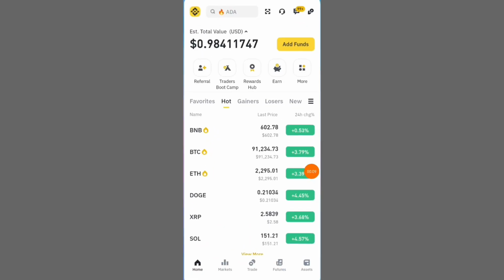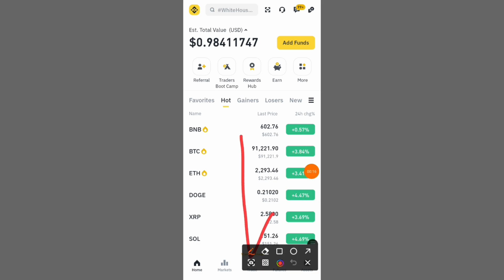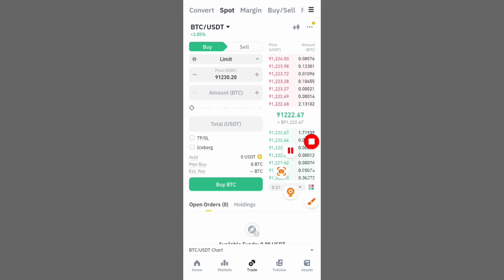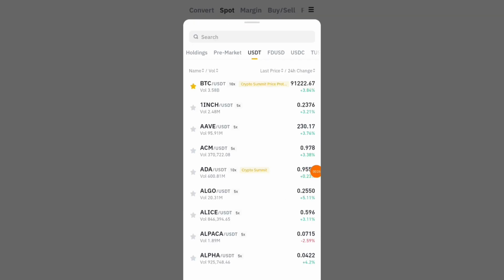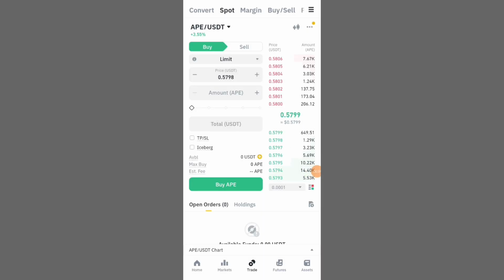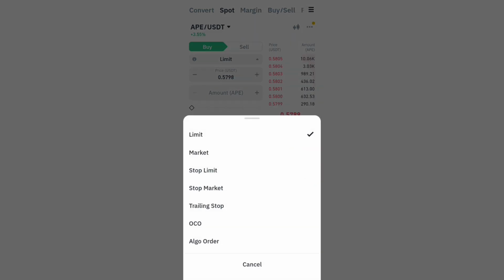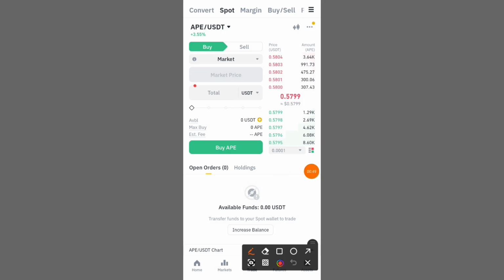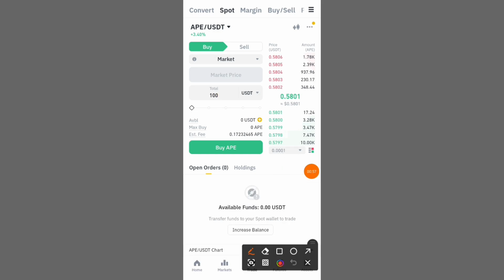How to Buy ApeCoin (APE) on Binance | Fast & Secure Way to Buy ApeCoin (APE) on Binance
In this video, learn how to buy ApeCoin (APE) on Binance step-by-step. We cover everything from creating an account and depositing funds to placing a trade and securing your APE tokens. Discover the best ways to buy ApeCoin using spot trading, market orders, and limit orders. Whether you're new to crypto or an experienced trader, this guide will help you purchase APE safely and efficiently on Binance.